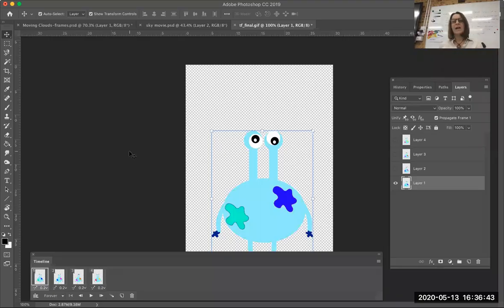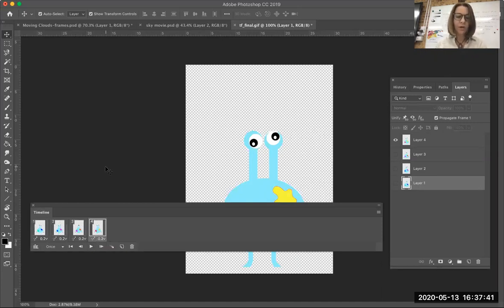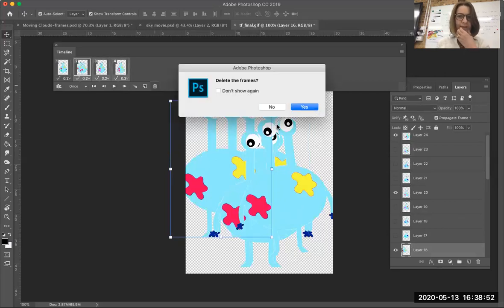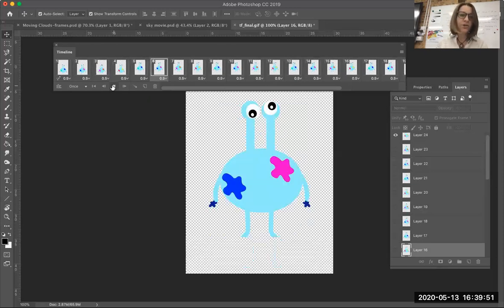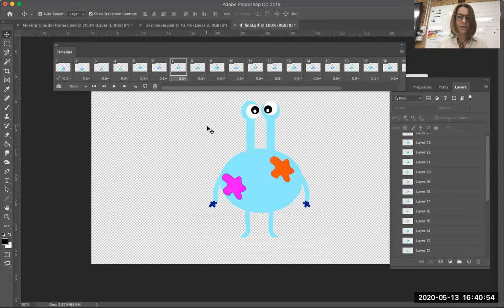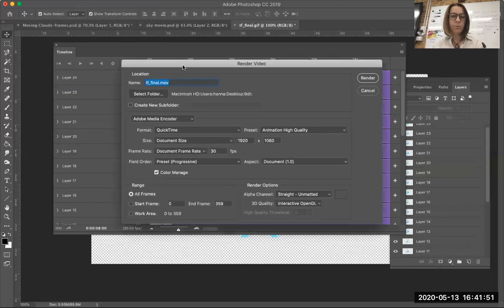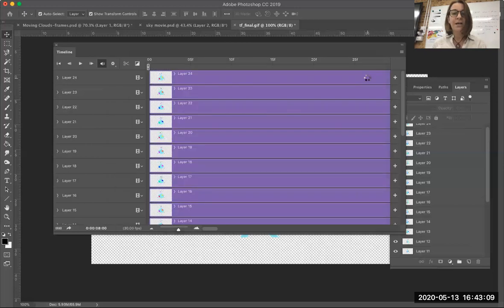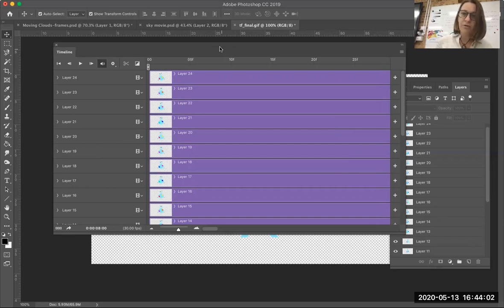Making a transparent video layer in Photoshop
This video show you how to convert a Gif with a transparent layer to a video with a transparent layer in Photoshop by retaining the Alpha channel and saving it as a Quicktime in Photoshop